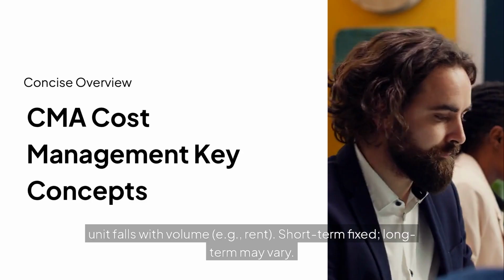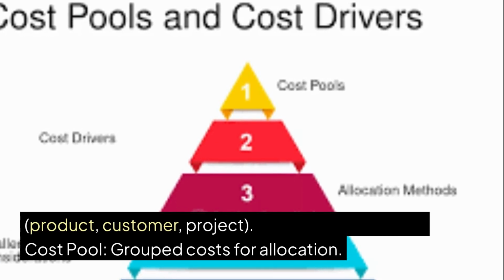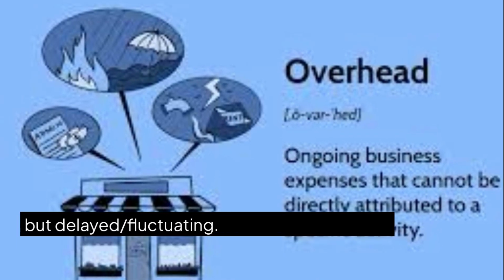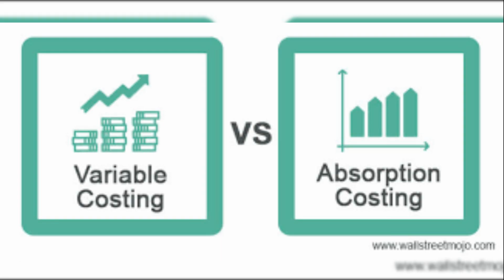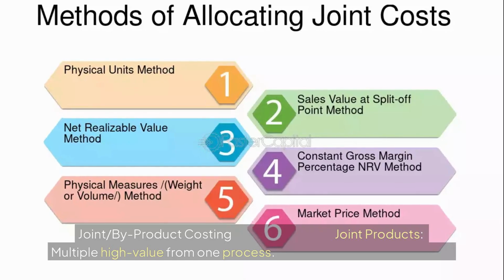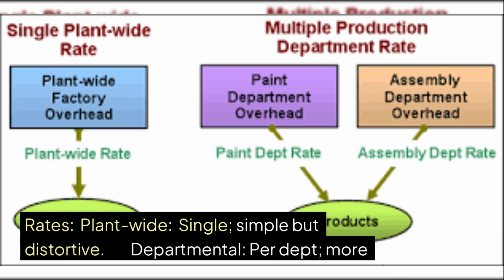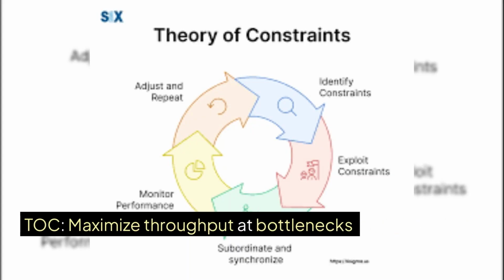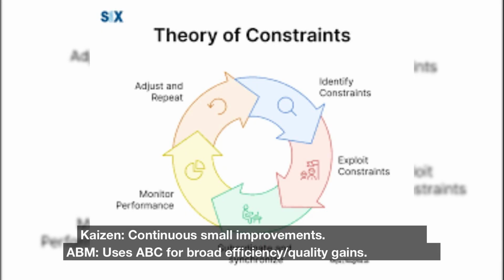Overview of Sec D Cost management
An Overview of the Answers to  IMA statements that will be tested.